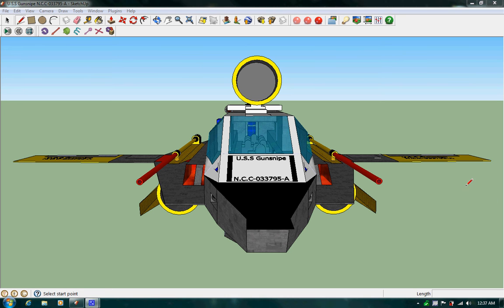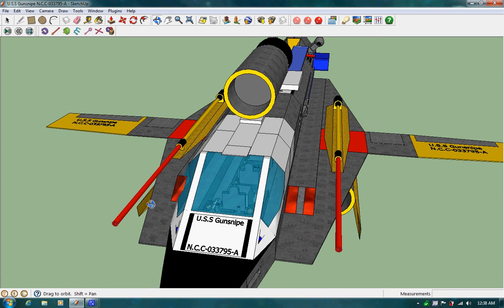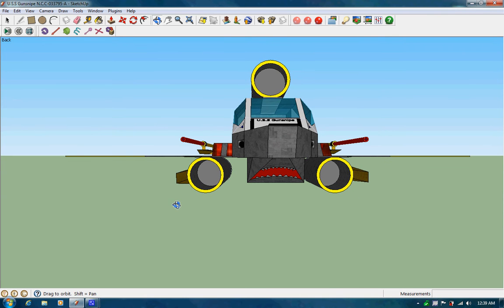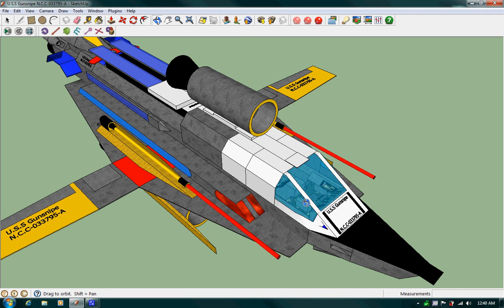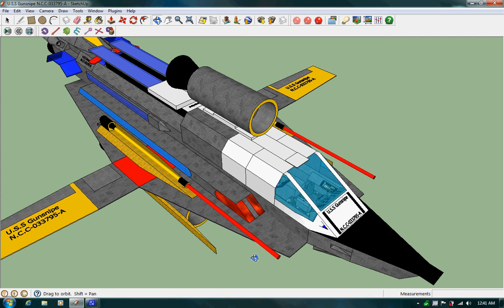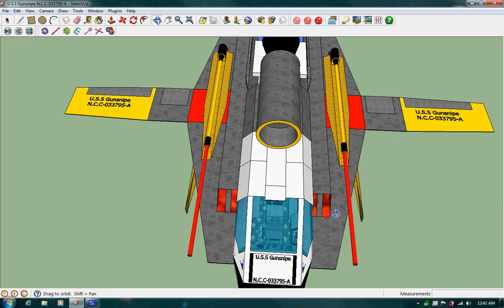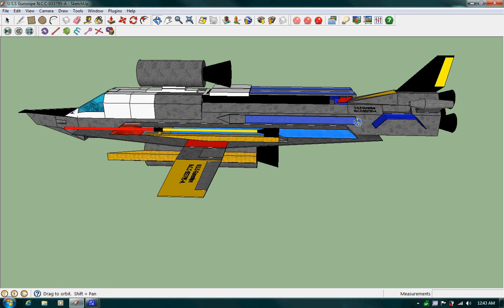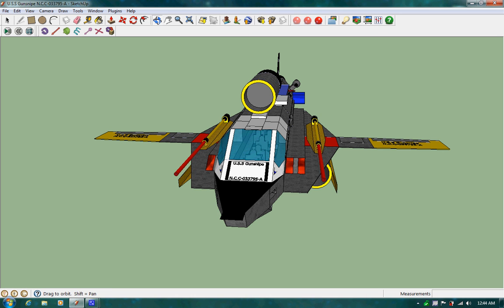U.S.S Gunsnipe, N.C.C-033795-A on sketchup 8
The refit version of Gunsnipe, also known as Gunsnipe A, drawn out on Google Sketchup 8

Name: U.S.S Gunsnipe
Number: N.C.C-033795-A
Length: 31Ft, 5In
Width (wingtip to wingtip): 25Ft
Body width: 3Ft, 5In
Height: 6Ft, 1In
Weight: 15 Tons
Cruising Speed: 25 Billion M.M.P.S
Q.M.S: 25,000 (25 Trillion N.M.P.S)
Armaments: 2X 80 In. McBuster MK.II Sniper Cannons
                    Transphasic Missiles
                    Solar Flotonic Cannon RX-6
Crew: Blake Alexandro (Pilot)
          June Lawrence (Navigator/Chief Engineer)
          Blaine Orotove (Chief Tactical Officer/Science Officer)
Built: 2005